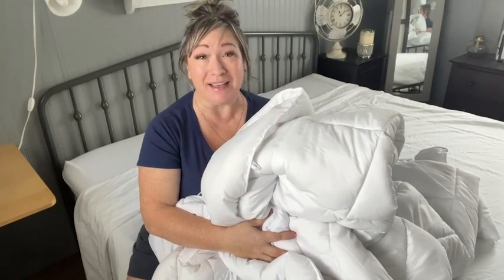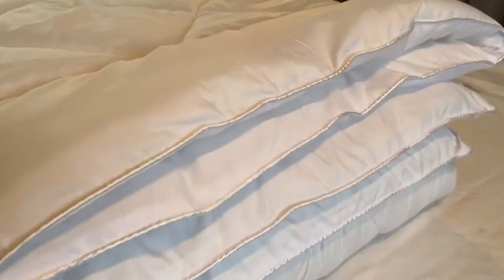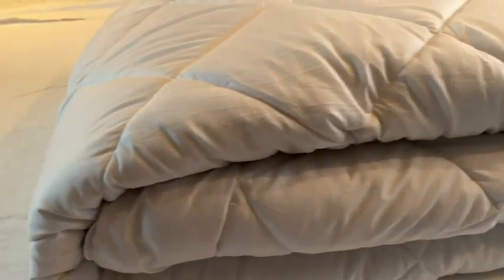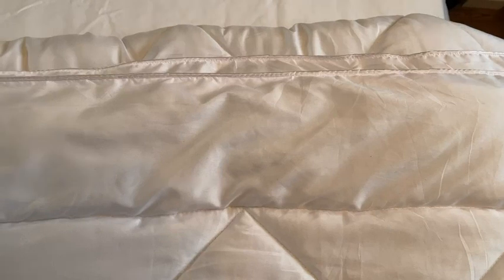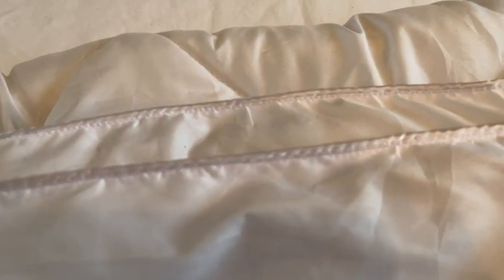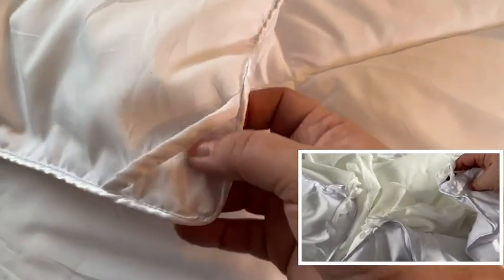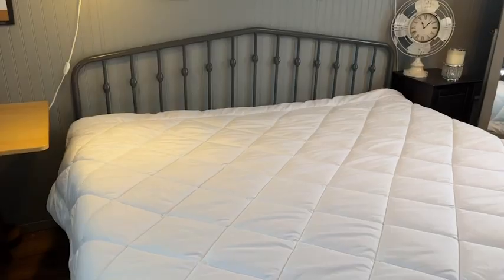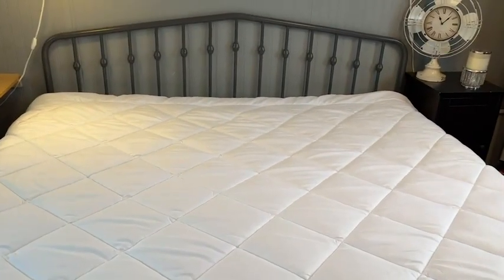Cozynight Soft Comforter King Size | Our Point Of View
(Commissionable Links)
Check Our New Website For Amazing Deals!

【SOFT FLUFFY & COMFORTABLE 】:Made of Ultra Soft & Breathable Brushed Microfiber Fabric, Cozynight down alternative comforter feels very soft & fluffy,proper thickness for all seasons.Zero noise for sound sleep.You can use it as a duvet insert, stand-alone comforter or blanket.Great choice for your living room,guest room.
【LIGHTWEIGHT & BREATHABLE】 :Our Duvet Comforter Fillings are made of 3D 250 GSM, a premium WHOLE-PIECE polyfill fabric,with exquisite Hemming and Diamond Stiching Tech, the fillings will stay in place, and will not easily gone.Microfiber has nice thermal ability will keep you warm in cold winter. Proper weight,you will feel no pressue upon your body
【Distinctive Intimate Design】：King size Comforter features reversible Diamond Baffle-Box design and double-needle stitching to ensure an even distribution of Filling without bunching or moving - 4 corner loops anchor duvet cover tight to minimize shifting for utmost comfort - Decorated with inviting pipe edge on your White comforters oversied super king to embellish with a sophisticated and elegant layered effect in your room.
【EASY CARE & WASH】 :9 Sizes avaliable. Twin 68" x 86 ", Twin xl 68"x92",Full 82" x 86",Queen 88" x 92",King 106" x 92" ,California king 102" x 96 "，Oversize king 110"X98",Super king 120"X120"，Oversized Super king 128"X120".Since the comforter cover fabric is soft, please wash separately without sharp items.Machine wash in gentle cycle with cold water ONLY (less than 30℃),wind-dry or tumble dry on low when needed.
【WHAT YOU CAN GET】White Comforter king Duvet Insert Polyester Comforters Down Alternative Comforters Bedding For Girls Boys Men in 106" x 92"; - Veritable Cozynight Trademarked Products - In Business since 1991 - Cozynight strives to provide 30-days return and replacement service & life-time free customer service - We want our customers to be 100% happy and satisfied.